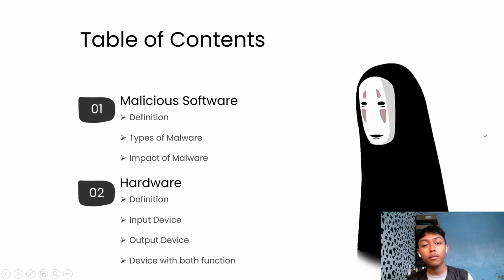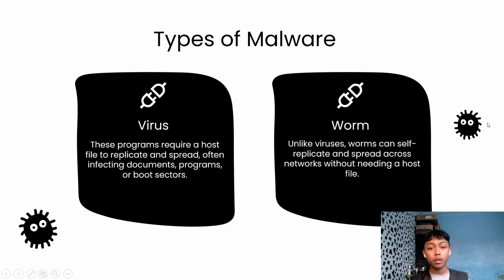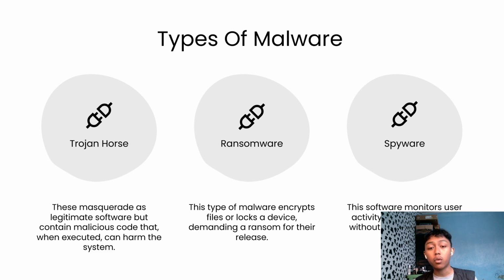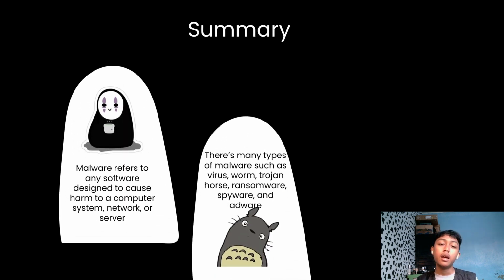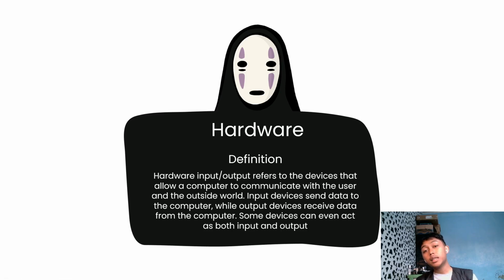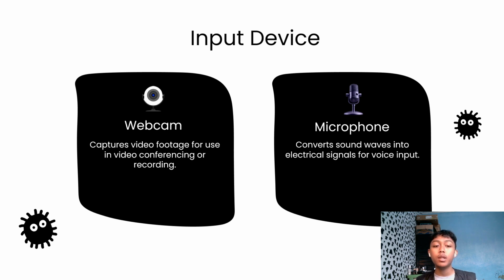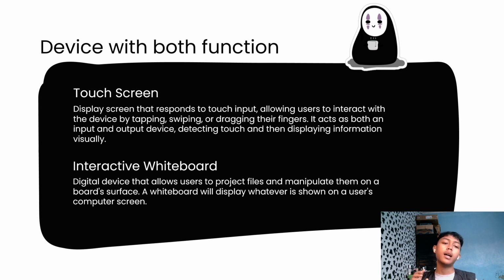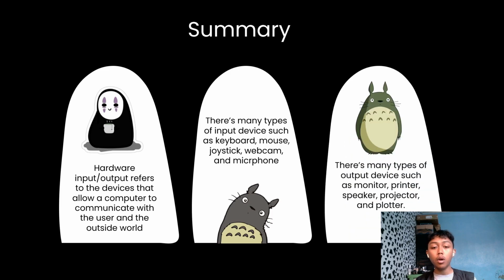English Project 1 - Universitas Bina Sarana Informatika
Nama : Muhamad Khoirul Adnan
NIM : 15240232
Kelas : 15.2A.01
Mata Kuliah : Bahasa Inggris 2